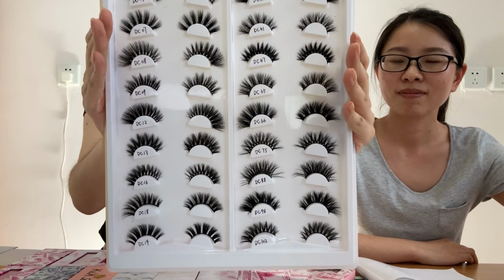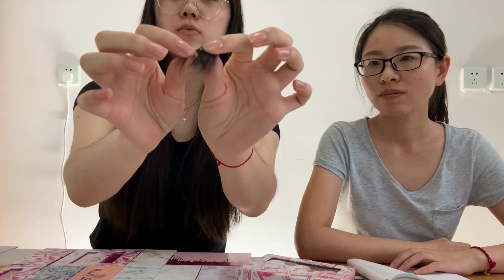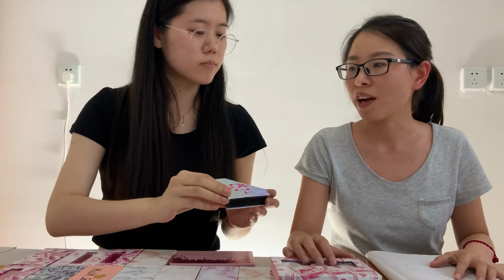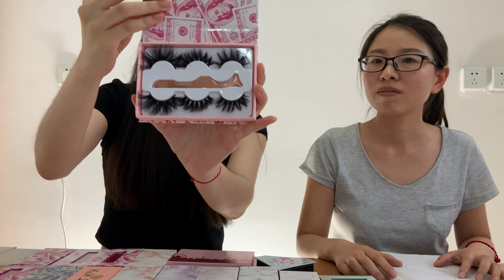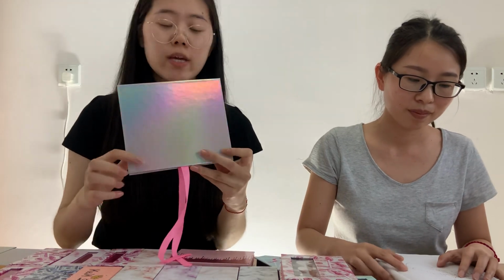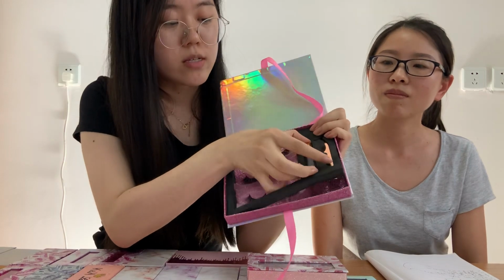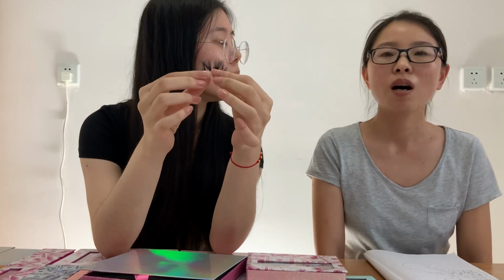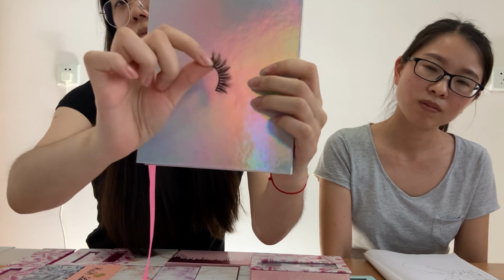Eyelash vendor wholesale mink lashes and customs lash packaging boxes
Givenchy Lashes is professional great quality of Mink Lashes, Customize Packaging Boxes, Glue and Tweezers Manufacturer from china.Our company supplies the top 5 brands in USA market.
We have our own factory.We are the best supplier of mink strip eyelashes.
More than 5 years manufacture experiences and professional service team, Our aim is to supply best eyelashes and service in the world!